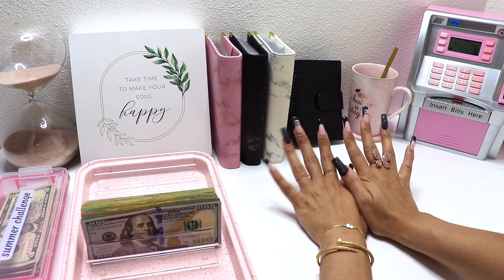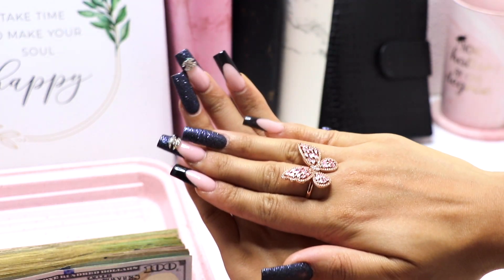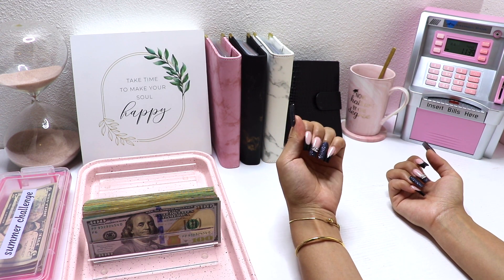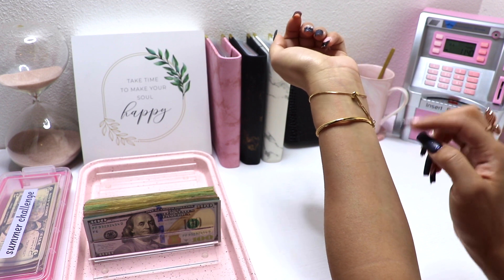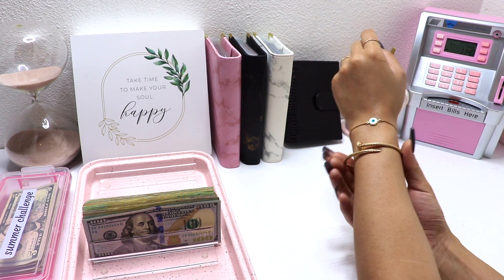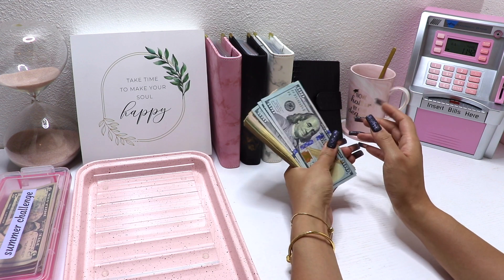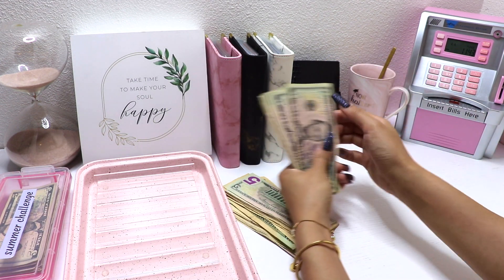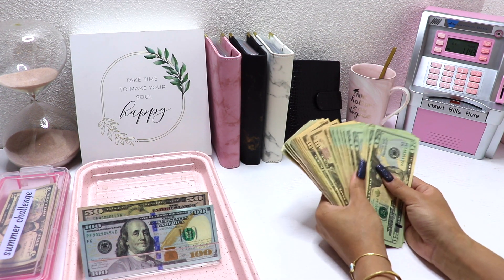CASH STUFFING $1065 | JULY PAYCHECK 3 | BOSS UP BUDGETS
♡ this is july paycheck 3 cash stuffing. ♡
got some juicy updates for y'all :)

this video covers:
0:00 intro
0:33 nail check
1:29 jewelry check
2:20 cash count $1065
3:25 new binder reveal
5:54 leftover - atm piggy bank
6:42 weekly allowances
9:31 short-term sinking funds
14:00 emergency funds & savings stuffing
17:37 expenses and debt stuffing

- versace cologne
- black croc a7 binder
- pink marble a6 binder
- black marble a6 binder
- white marble a6 binder
- clear a7 binder
- a7 zipper envelopes
- a6 zipper envelopes
- acrylic cash divider
- pink atm savings bank

♡ journey began: apr 2022
about me: i am 26 years old living in one of the most expensive cities in u.s. i am currently a full-time student and work a 9-5. i have always struggled with savings and have only began my journey to repay my student loan debt, credit card debt, and begin my savings (such as emergency fund, rainy day fund, dream home, etc.) i am figuring it out as i go.